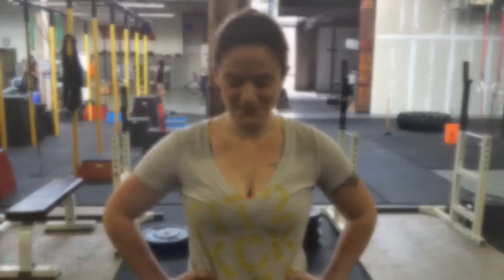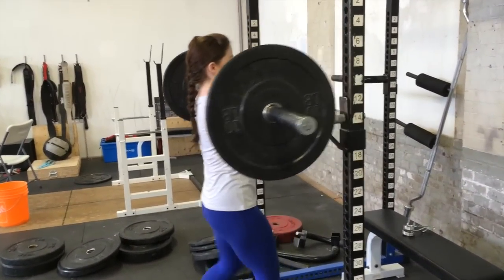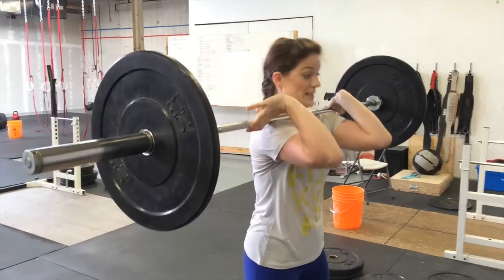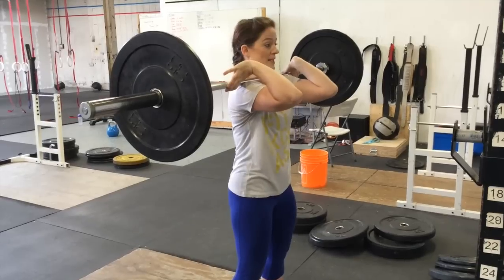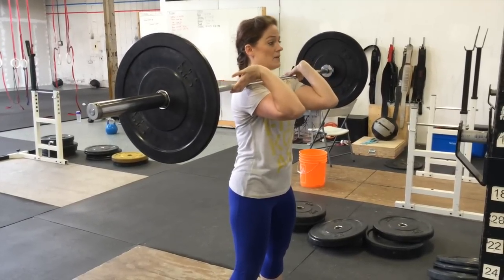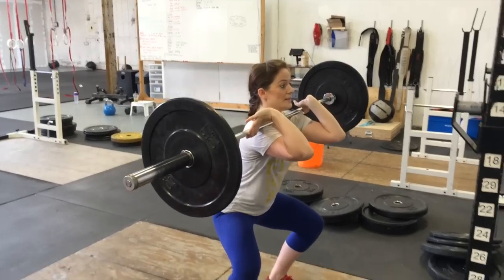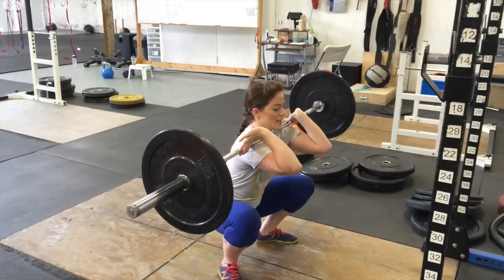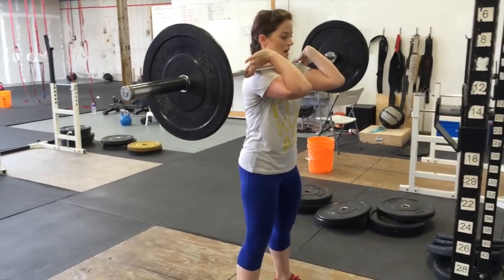How to Front Squat with Krista E.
This video is about front squat